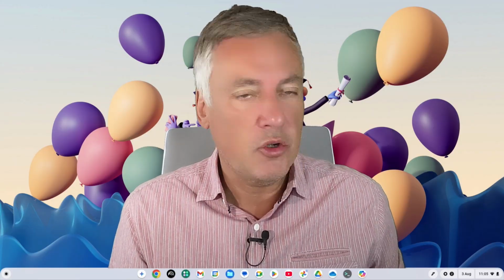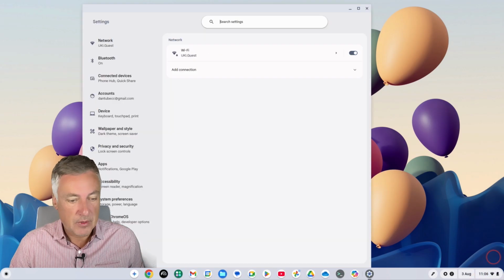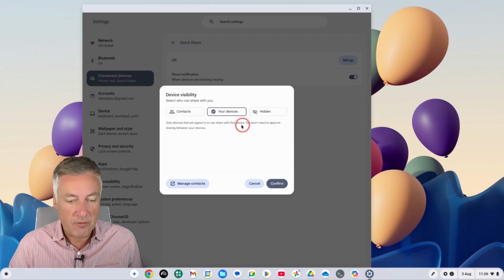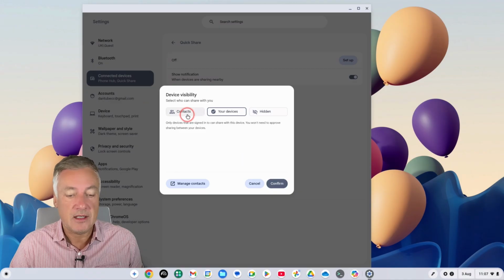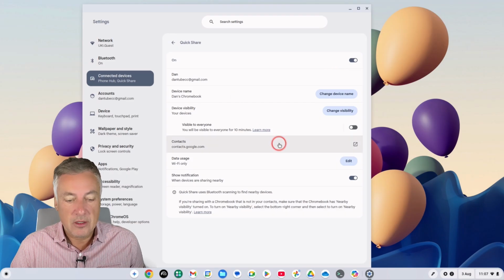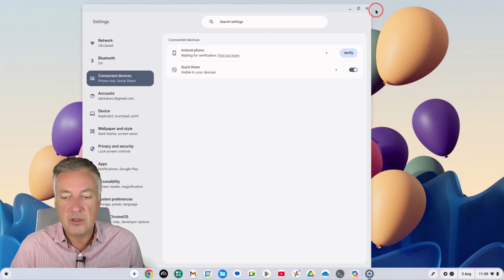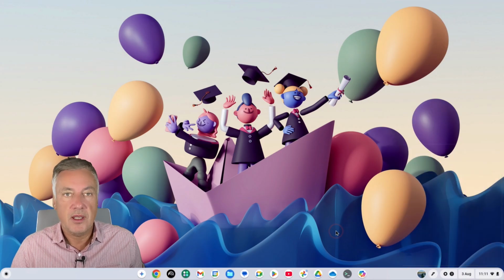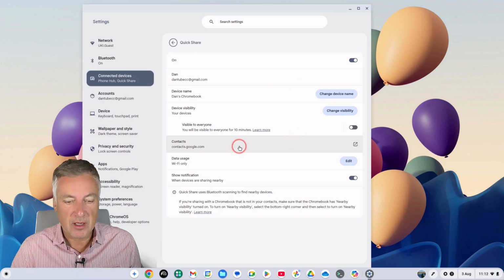How to setup Quick Share on your Chromebook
In this video, I will show you how to set up Quick Share on your Chromebook, which was previously known as Nearby Share.

I remember the days when I used to find it a real hassle moving files from one device to another. I used to either email the file to myself, which isn't perfect if the file is over 25MB.

Another option was to upload to Google Drive only to download the file again, which isn't exactly a perfect resolution either.

This is where Quick Share comes into its own, as it allows you to seamlessly share files between your devices such as your Android Phone, Tablet with your Chromebook and vice versa.

Once you have Quick Share setup on your Chromebook, you'll easily be able to transfer files from your phone. This is great because we take so many pictures on our phone, so it makes sense we might want to access them on a Chromebook for viewing or editing.